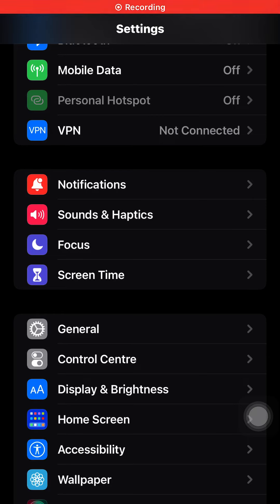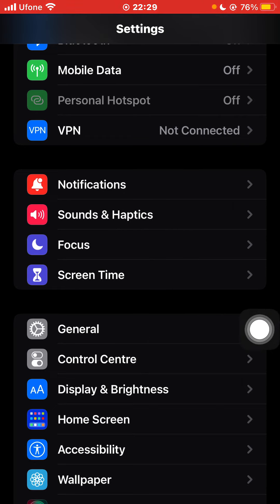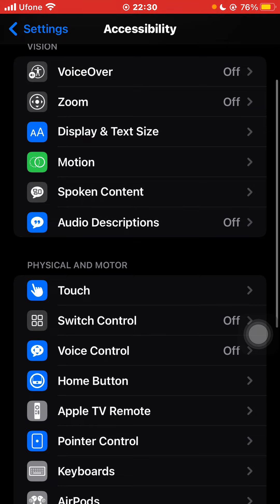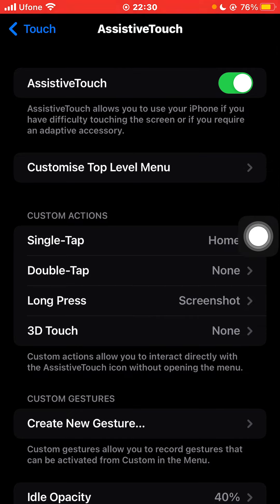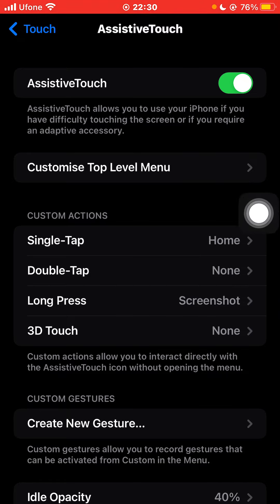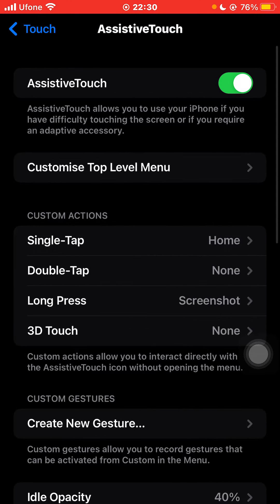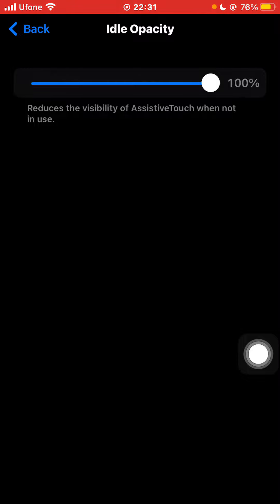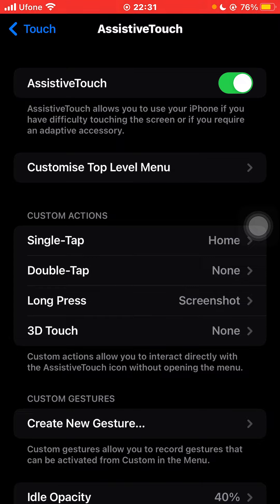How to Enable Assistive Touch on iPhone - Full Guide!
Assistive Touch on iPhone makes it easier to navigate your phone with just a tap! This video shows you how to set up Assistive Touch, customize its features, and create shortcuts that simplify iPhone usage. Perfect for accessibility, this guide helps you make your iPhone even more user-friendly!